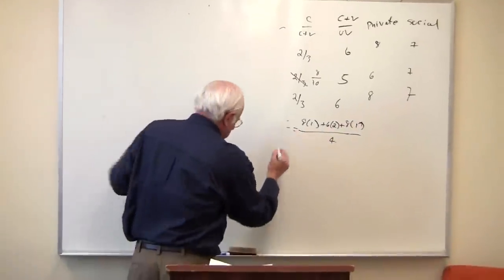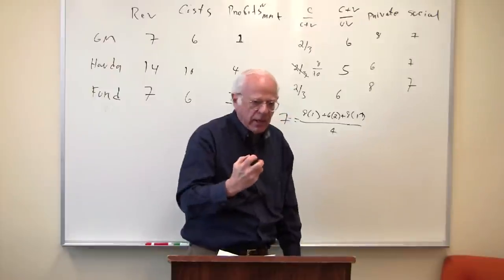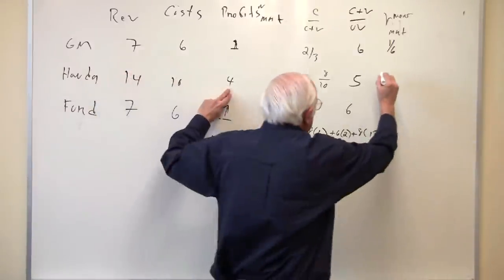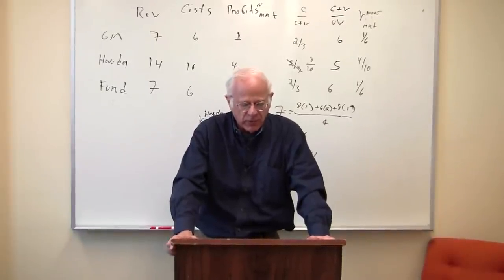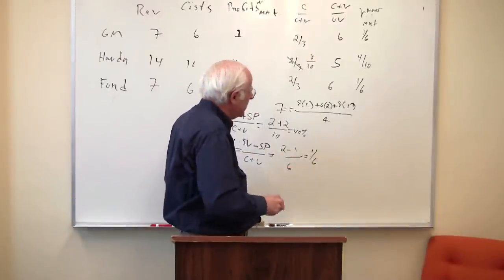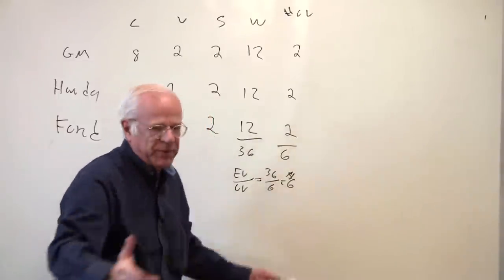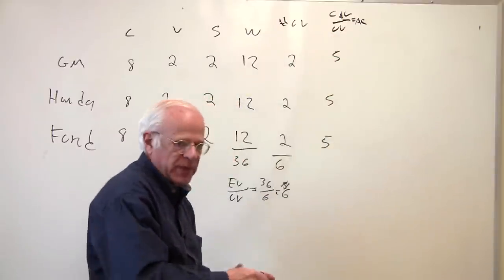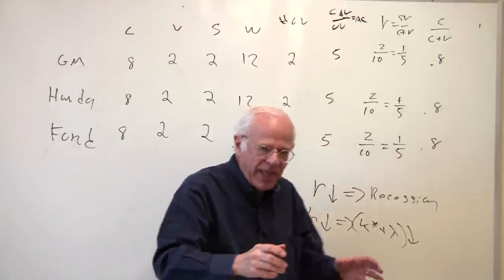Econ 305, Lecture 20, Part II